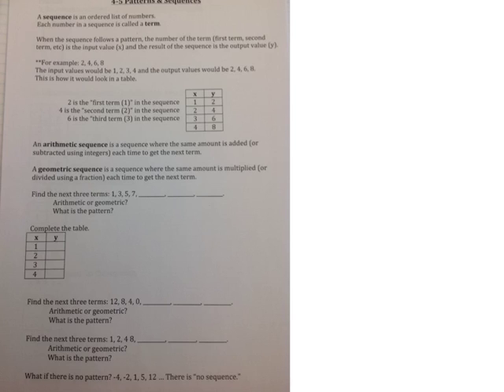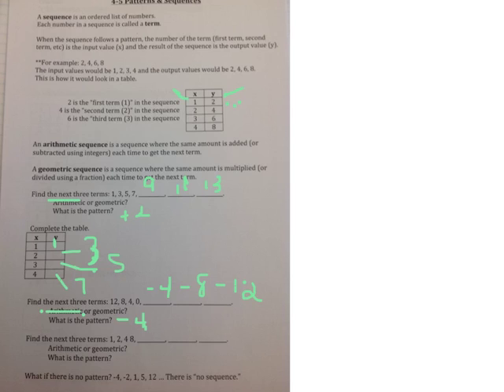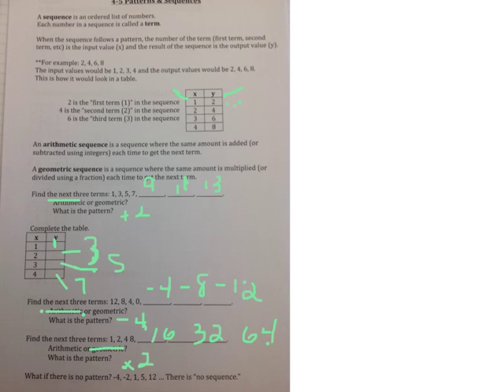Math 6 patterns and sequences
An introduction to patterns and sequences